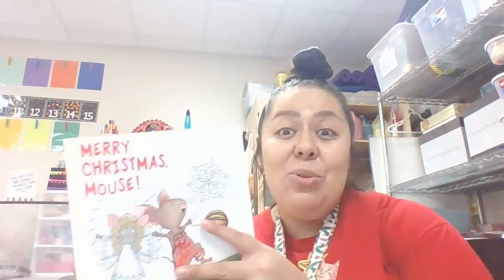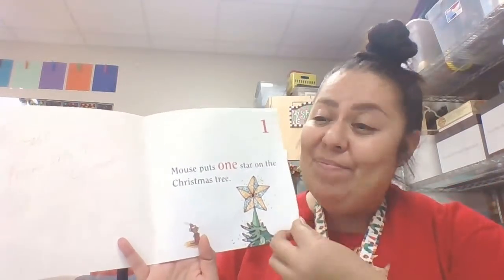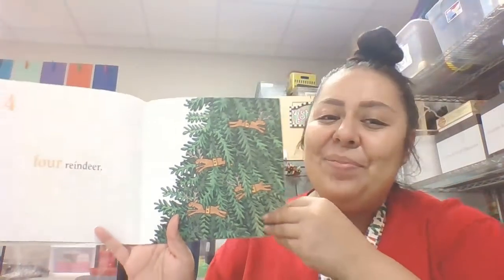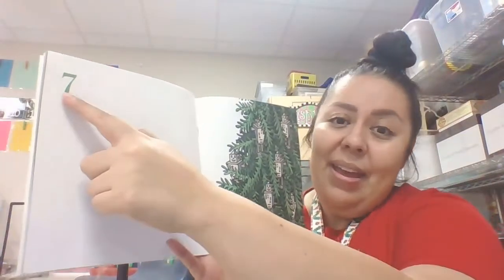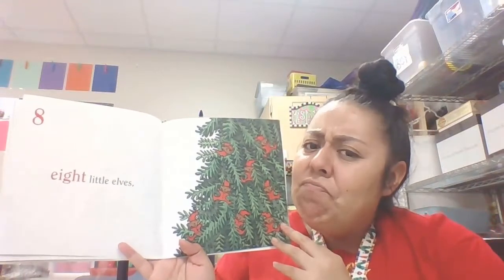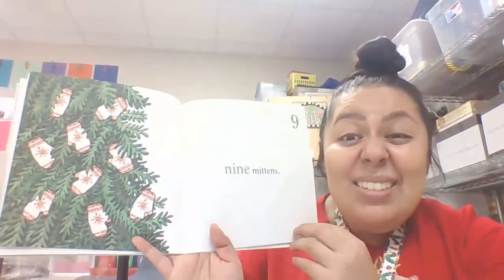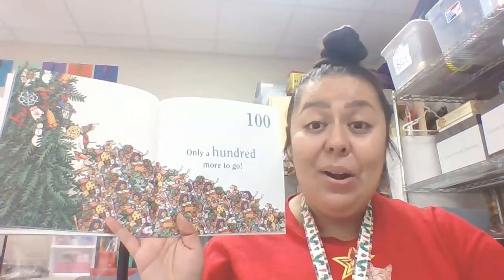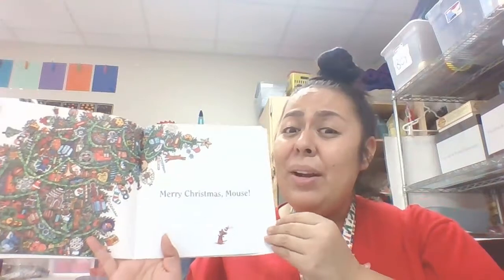Monday small group pt.1